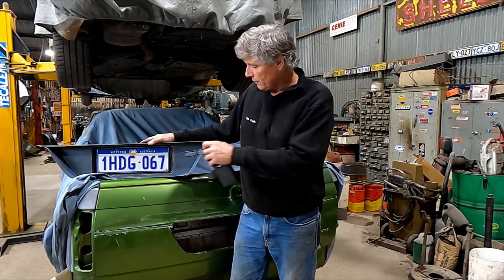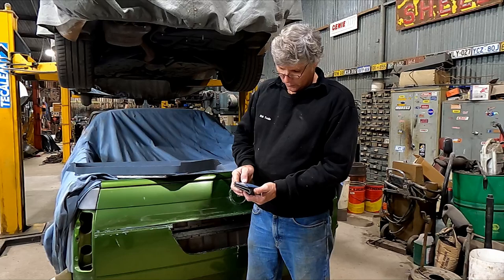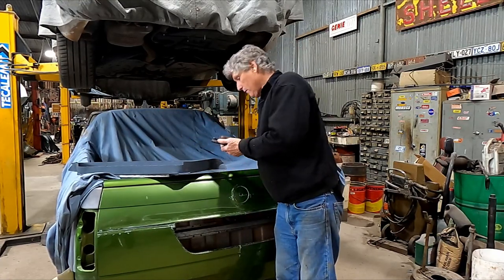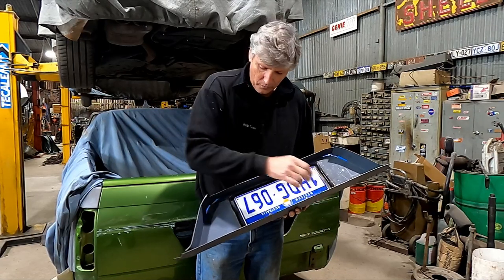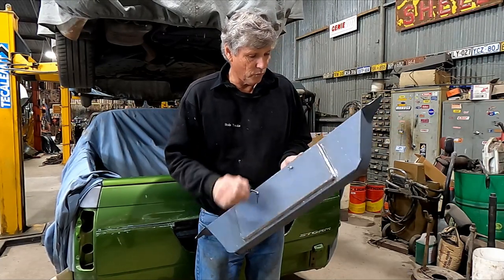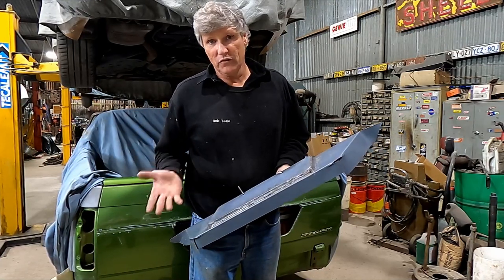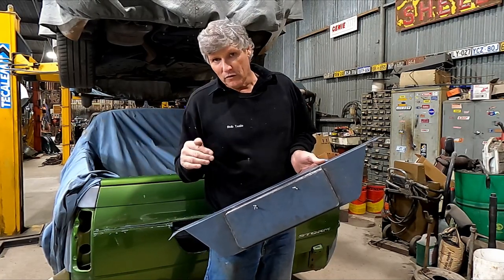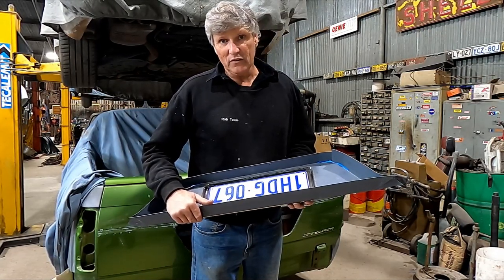Custom Tailgate - Part Seven - Your questions answered.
Welcome to Rob's Shed.
This is Part Seven of the Custom Tailgate series. In this video we modify the tailgate of the Green Ute.

Currently these video's are made in our spare time, which is why it takes so long for each to be completed. It is very much the Play job, rather than the Pay job.
All funds received very gratefully, and will help us to produce more content, faster.
Cheers,
Rob and Deb